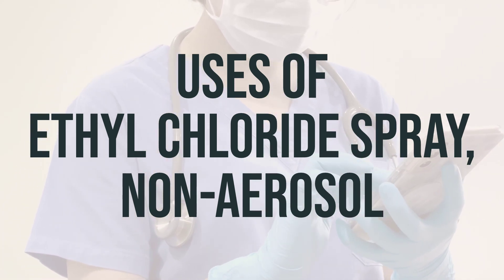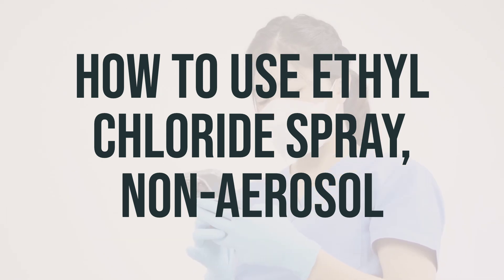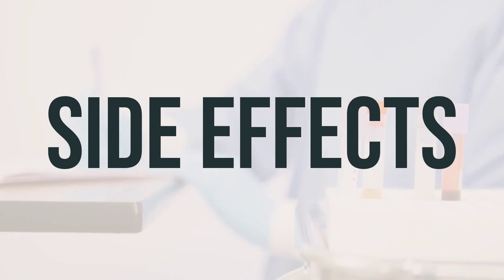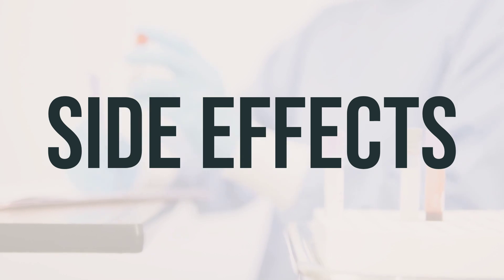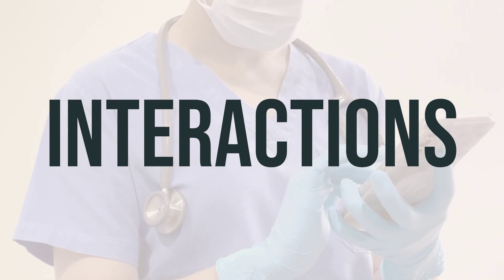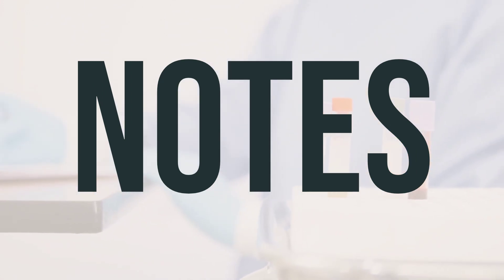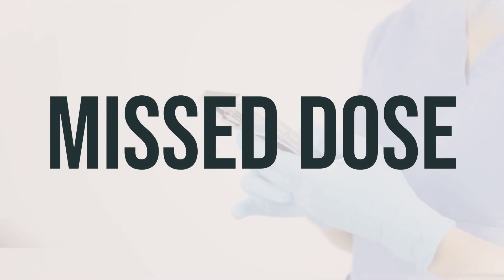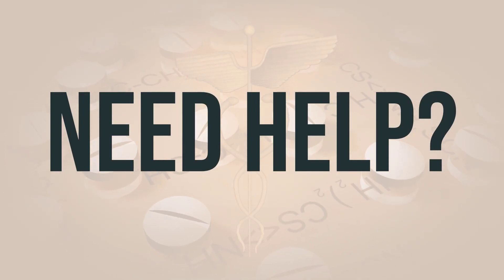How to use Ethyl Chloride Spray, Non-Aerosol - Explain Uses,Side Effects,Interactions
This spray is used to help prevent pain from injections and minor surgical procedures. It can also provide temporary relief for minor sports injuries and help relieve deep muscle pain when used with muscle stretching techniques. Ethyl chloride works by numbing the skin when applied. It is important to use this spray as directed by your healthcare provider. The optimal timing for using this spray will depend on the specific situation and should be discussed with a healthcare professional.
2e2c